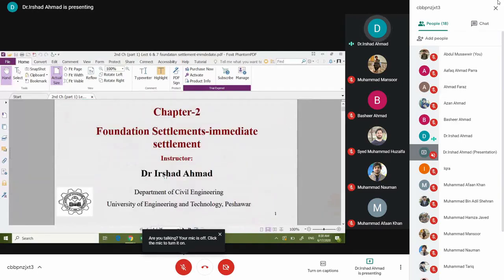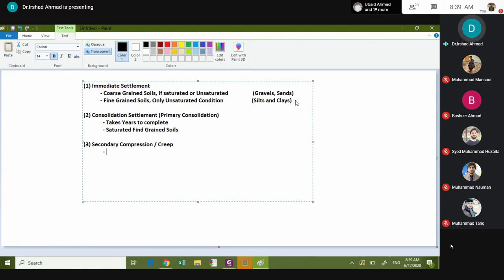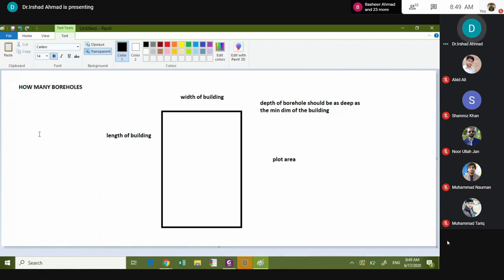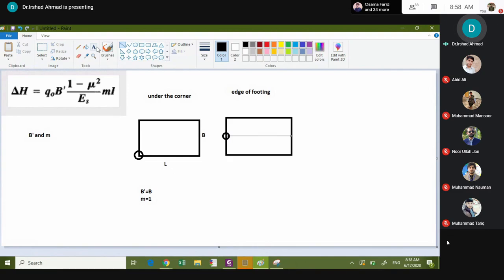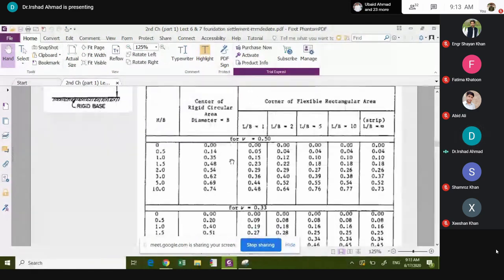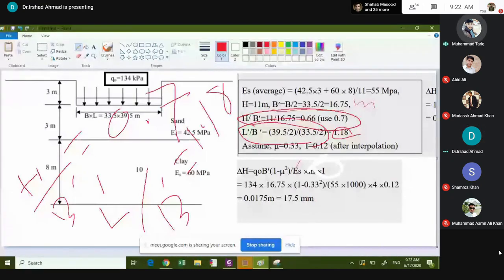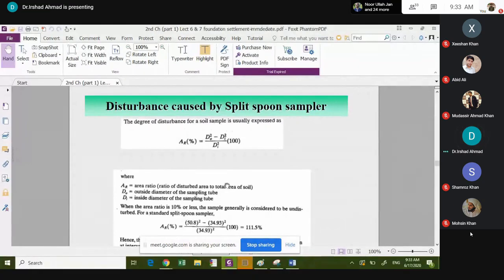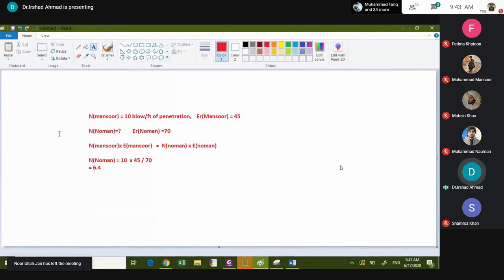Online Video Lecture#3 Foundation Engineering Theory